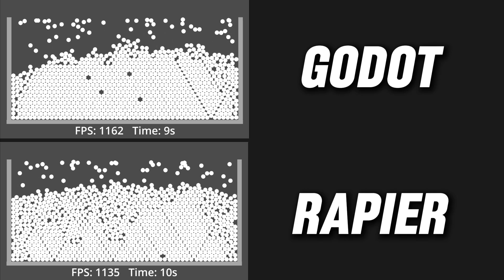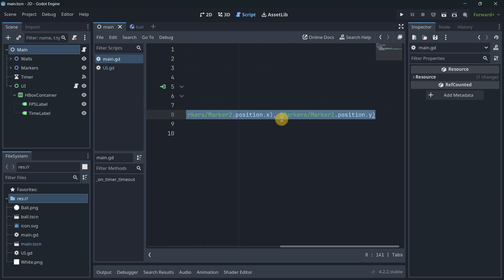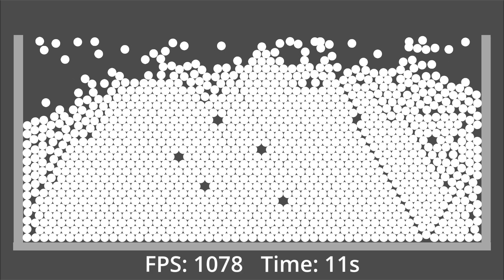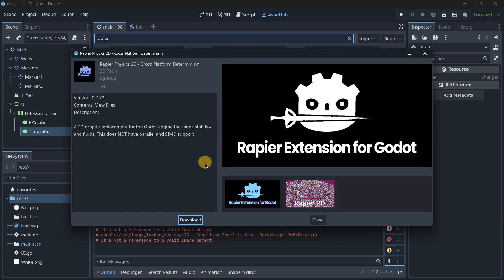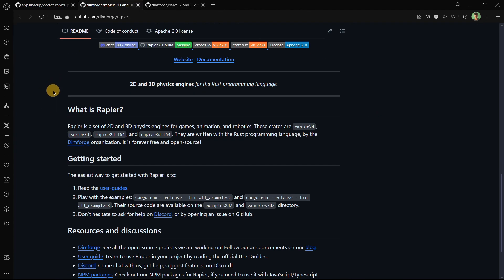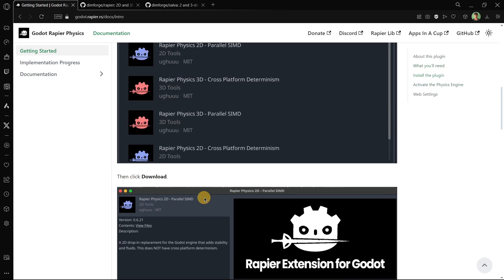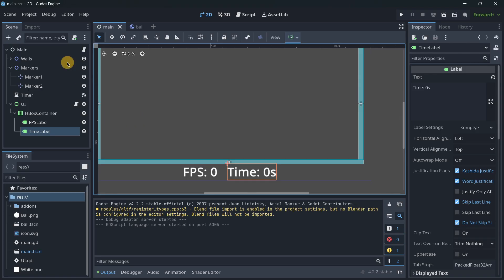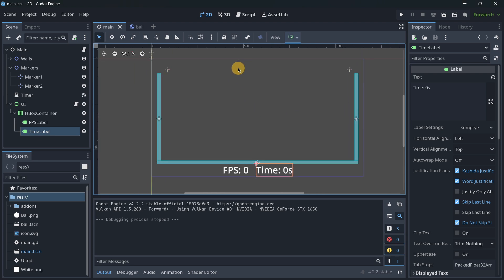Use Rapier2D: The Best 2D Physics Engine For Godot?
You may already know the default poor performance that the physics in Godot usually have. That is why there have been multiple alternative physics engines out there, being Rapier one of the main options to consider. Today, we are going to be comparing both and coming to a conclusion, let’s get started